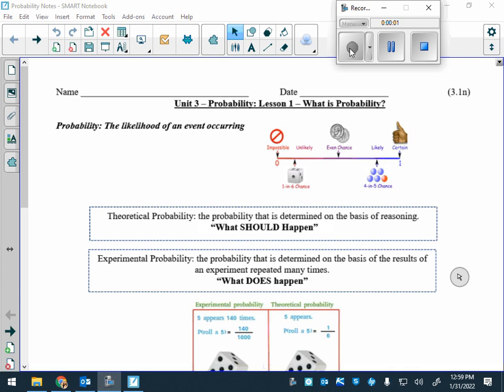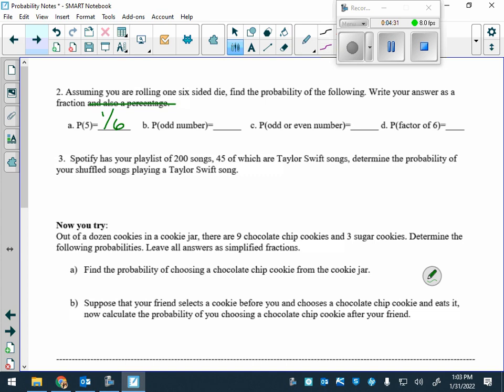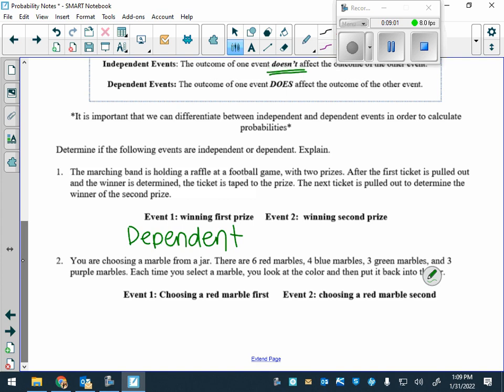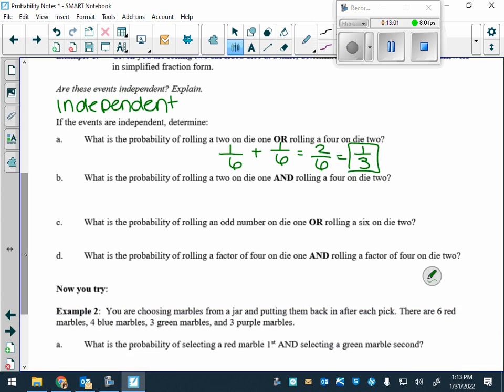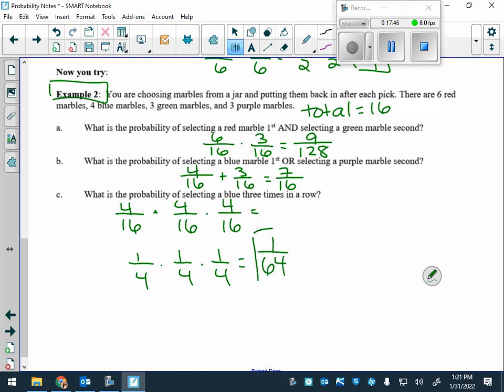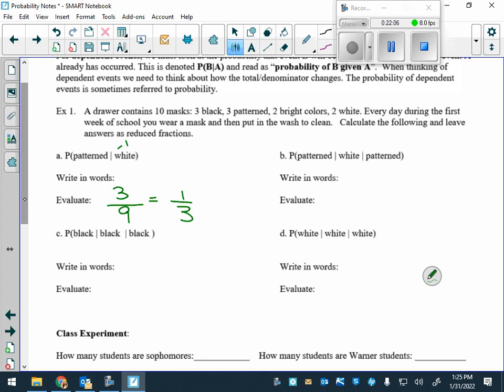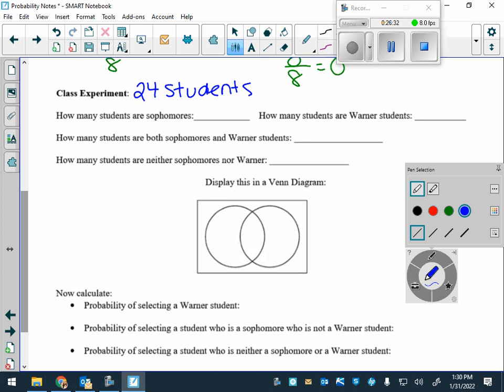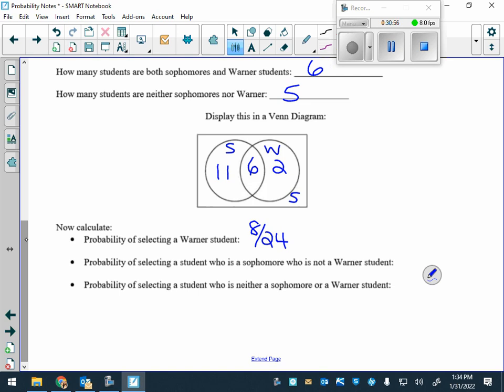Probability Lesson 1 - 3.1n Period 4